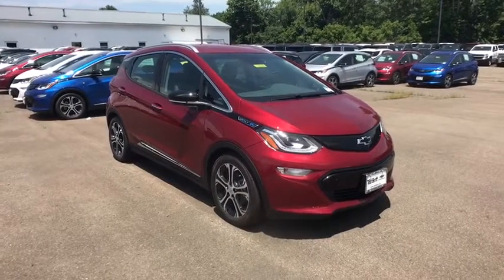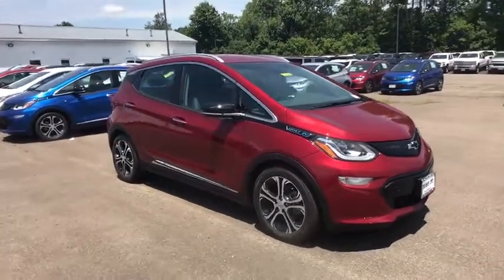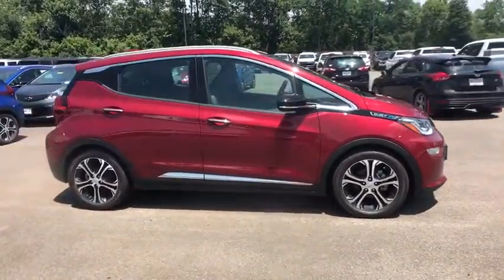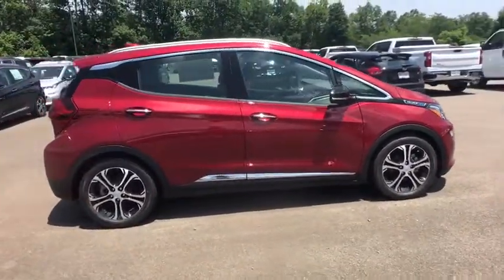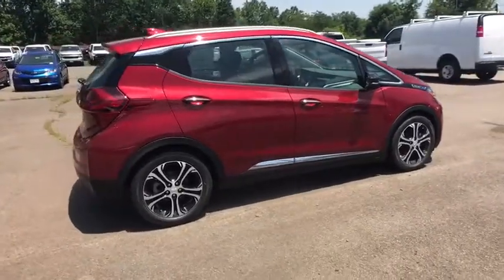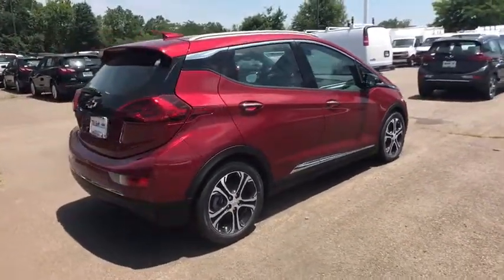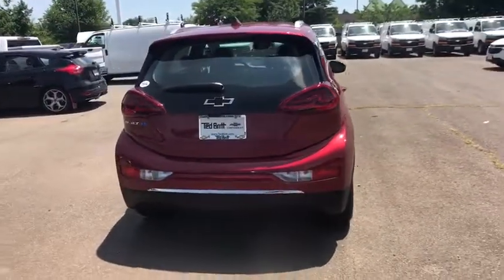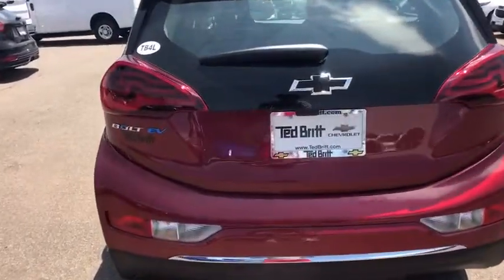2019 Chevrolet Bolt_EV Sterling, Leesburg, Vienna, Chantilly, Fairfax, VA T95228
New 2019 Chevrolet Bolt_EV available in Sterling, Virginia at Ted Britt Chevrolet. Servicing the Leesburg, Vienna, Chantilly, Fairfax, VA area.

2019 Chevrolet Bolt EV PremierbrbrPriced below KBB Fair Purchase Price!br128/110 City/Highway MPG Price includes: $3000 - General Motors Consumer Cash Program. Exp. 07/31/2019 $2500 - Chevrolet Bonus Cash Program. Exp. 07/31/2019 $1500 - GM Lease Loyalty Towards Purchase Private Offer. Exp. 07/31/2019 ELIGIBLE TO RESIDENTS THAT PURCHASE AND TITLE IN THE FOLLOWING STATES: CTMAMDMENHNJNYRIVT. NOT COMPATIBLE WITH SOME SPECIAL OFFERS OR LEASES. $1000 - Exp. 07/31/2019